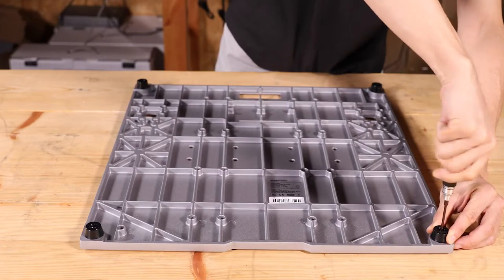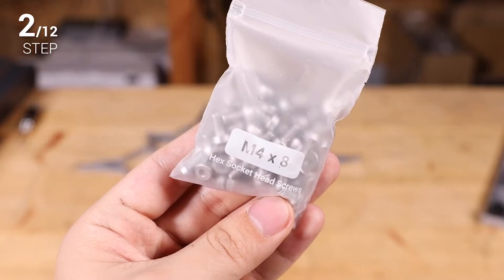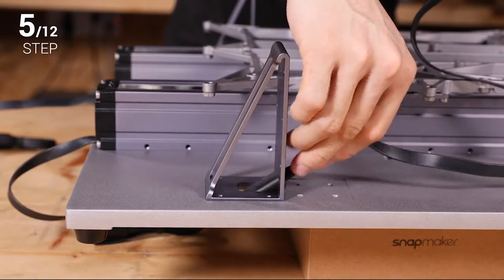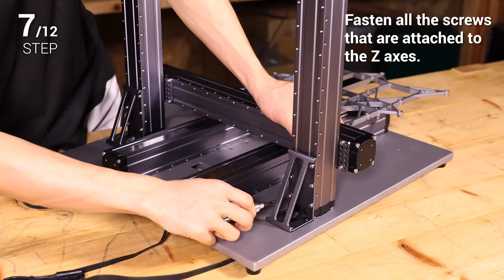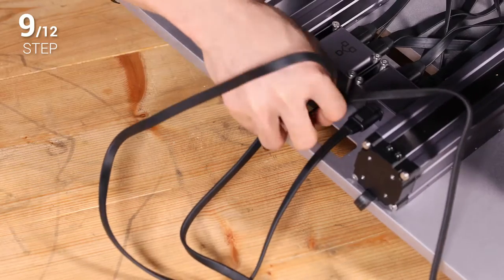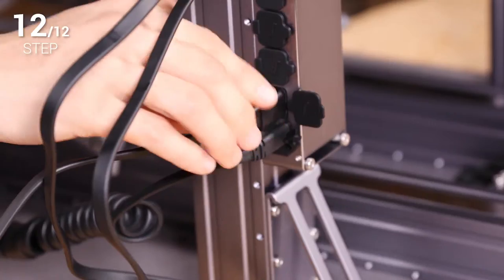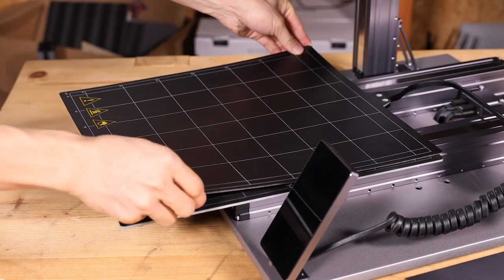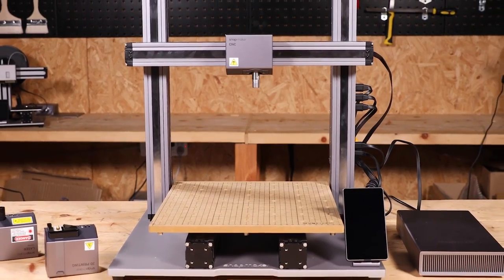Hướng dẫn lắp ráp máy in 3D Snapmaker